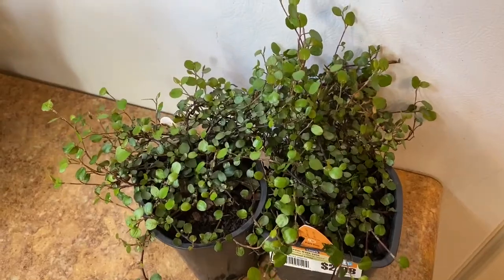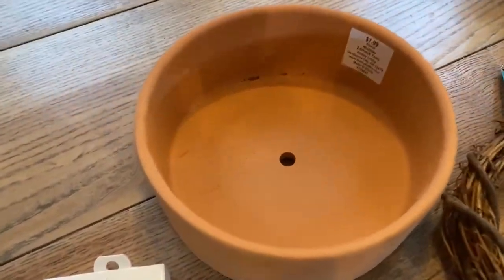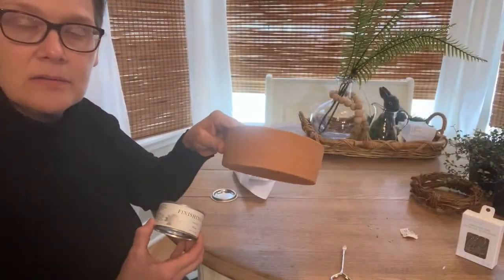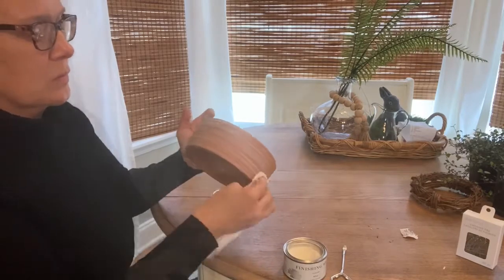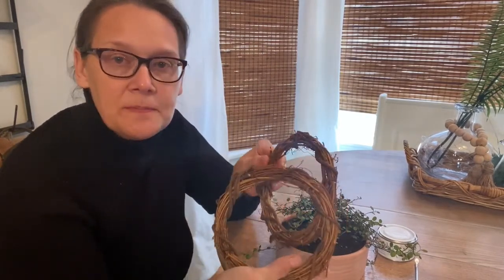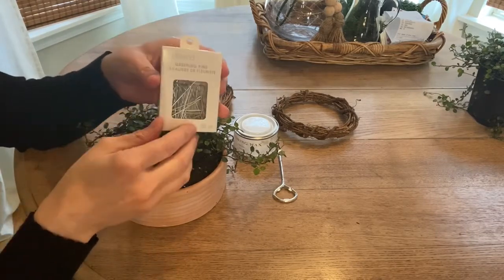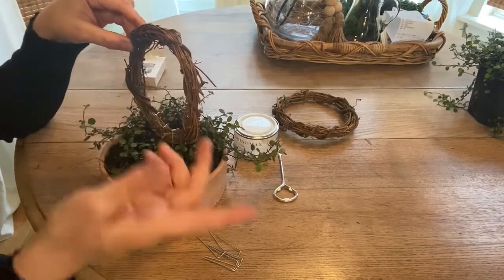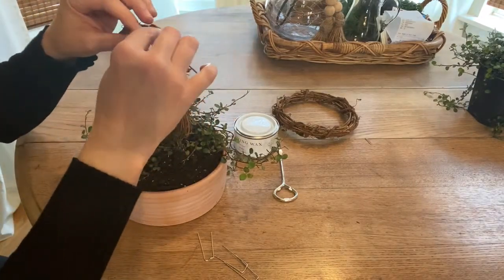How to make an angel vine topiary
In this video I show you how to train a wire vine (angel vine) around a form and make a topiary. It's beautiful to display in your home and it is such an easy plant to care for.  Just make sure it's gets plenty of sun and water.

Angel vine~
Top soil~
Terra Cotta pots~
Grape Vine wreath~
Greening pins~
Faux tulips~
Similar basket~
Similar glass vase~
Similar glass pitcher~